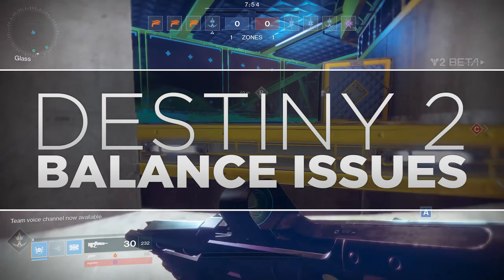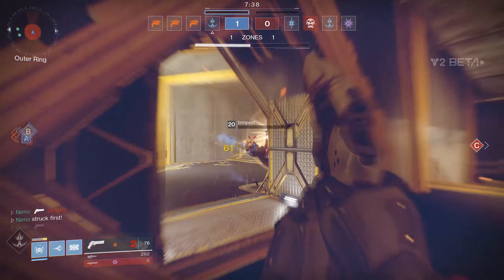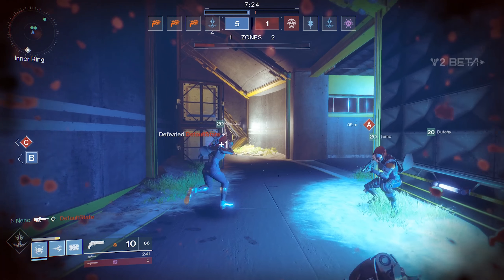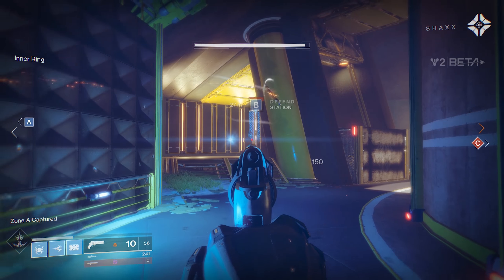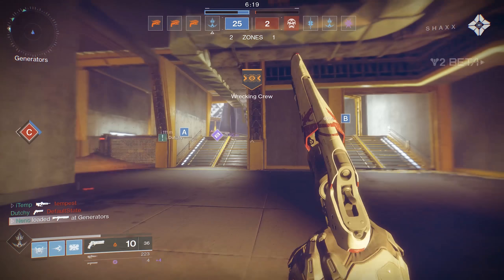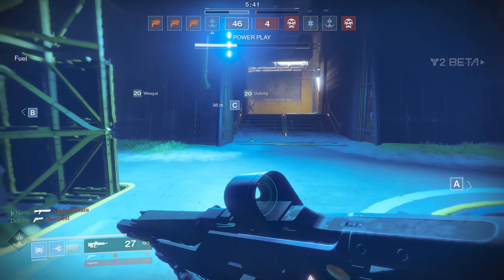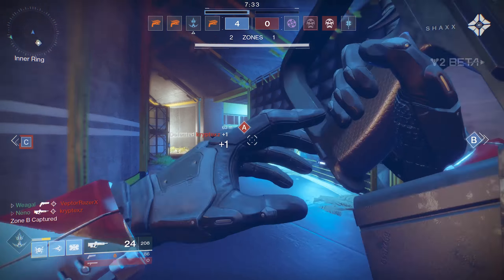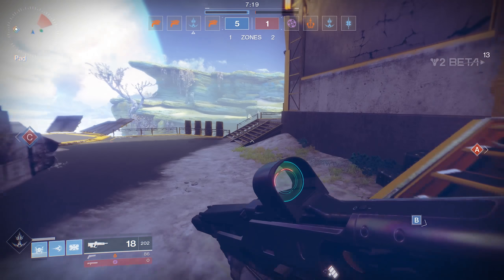Destiny 2: Gun Balance BAD?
In this video we talk about the gun balance in Destiny 2. Handcannons and Pulse Rifles dominated the beta on PC, leaving AR's, Scouts, SMG's and sidearms in the dust. Is this a good thing? If not, what can be done to bring the other weapons inline with the best in the game